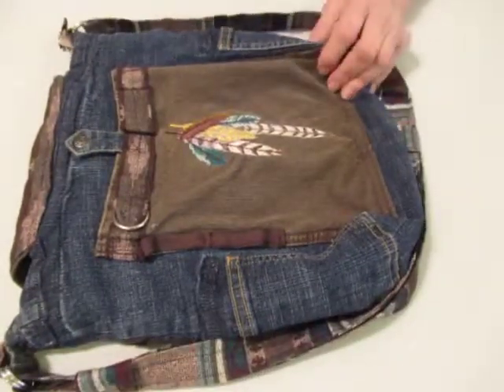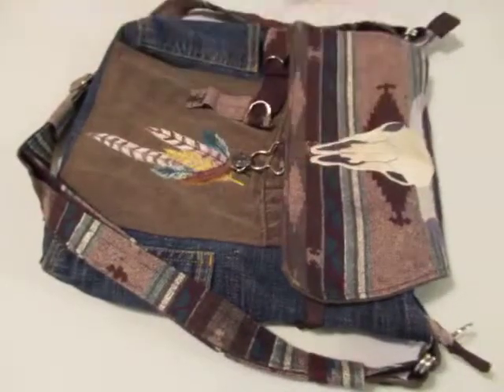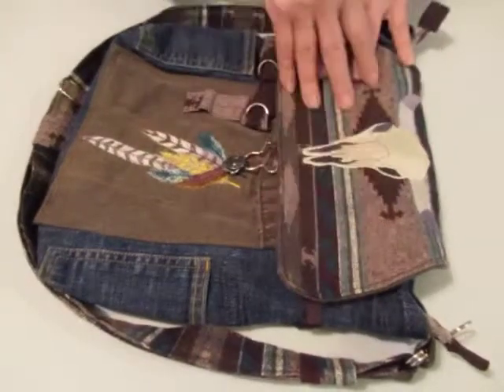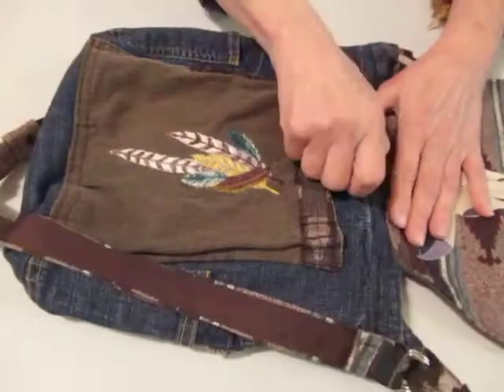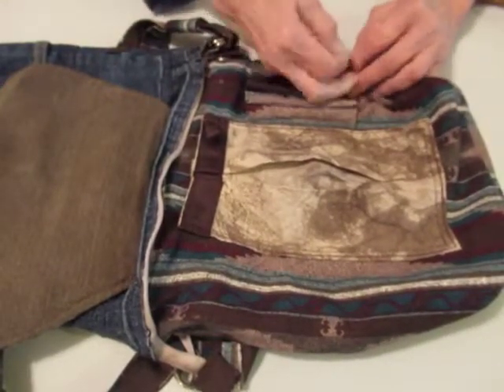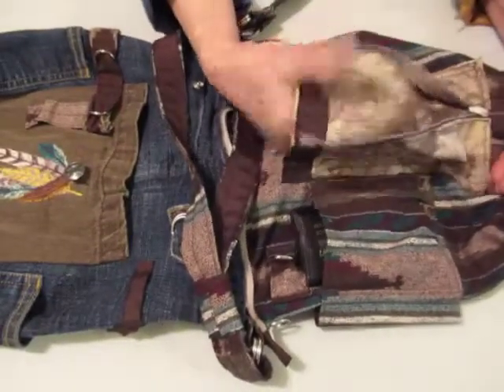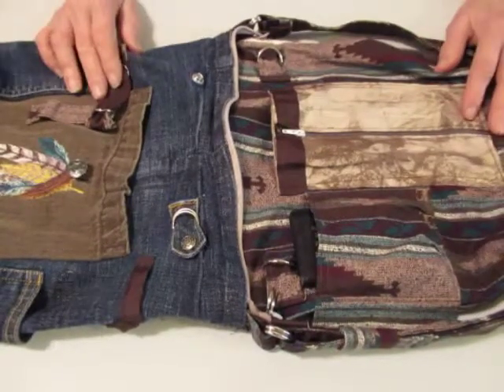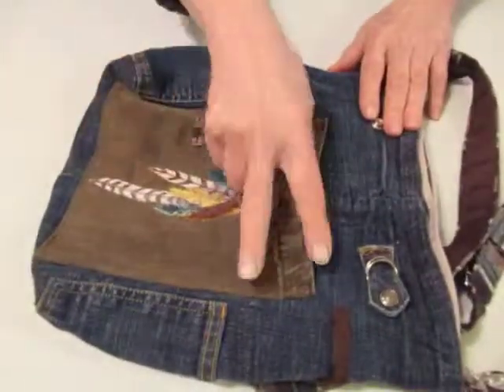Mvi 2699 Large Denim Southwest Skulls and Feathers Take II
FromJennifersCloset for 4TxSisters.com:  a shoulder or crossbody purse/bag made from a pair of brown denim jeans, blue jeans, a vintage southwest print and embroidery by Deb, our 2nd 4TxSister.

Also visit us at our 4TxSisters Youtube channel